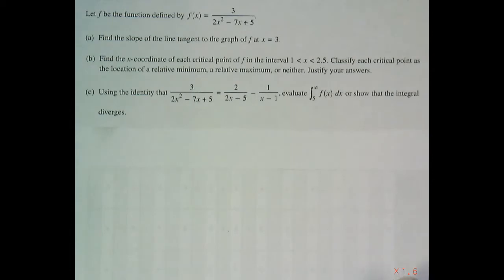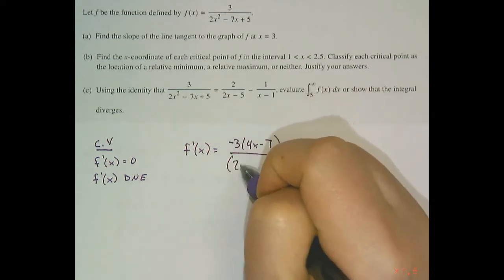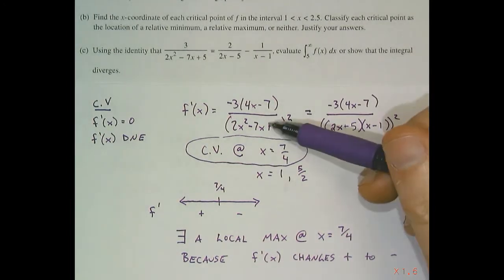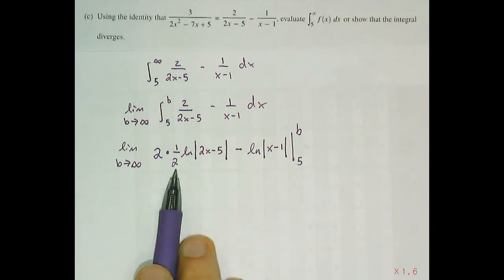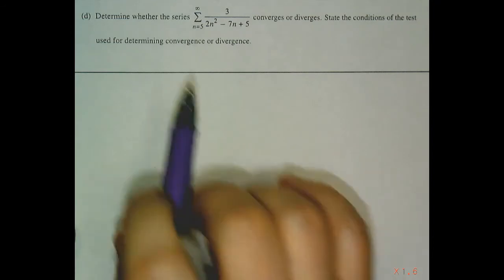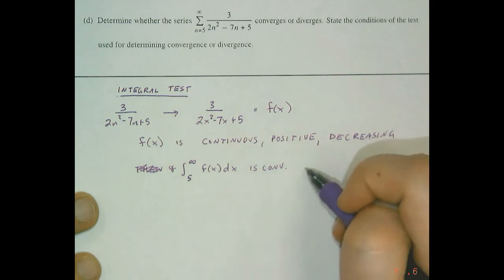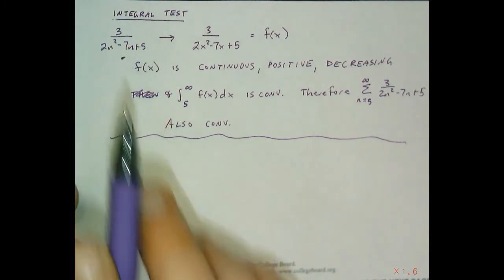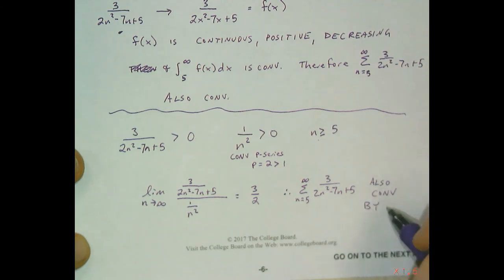2017.BC5 (Type 7 - Miscellaneous) (Type 10 - Sequences & Series)